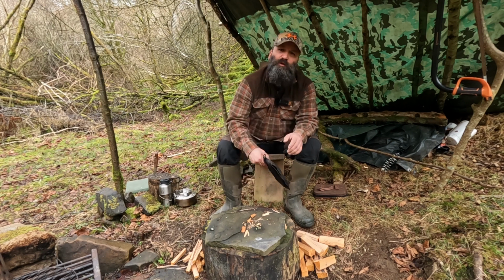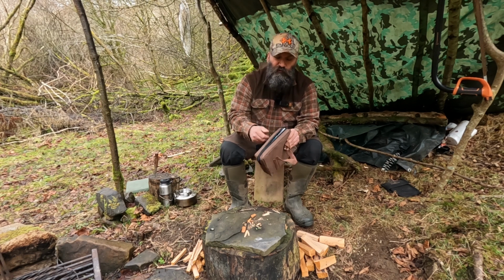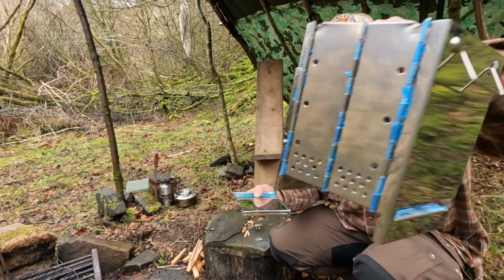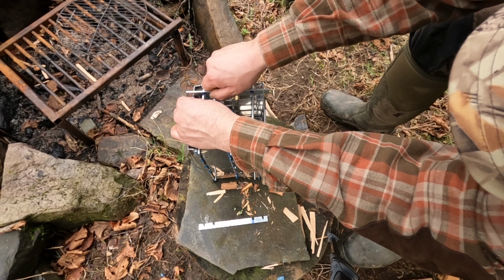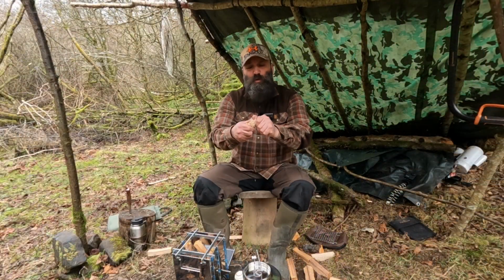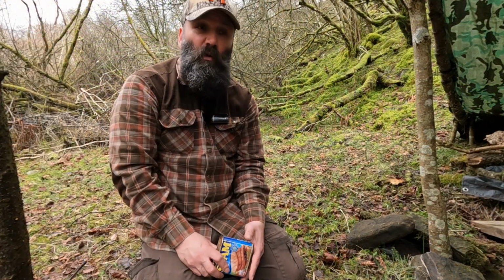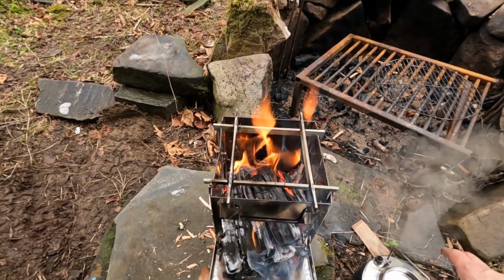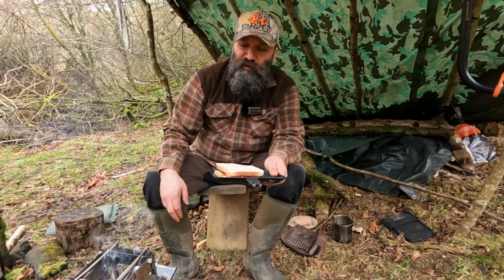Cheap ebay folding wood stove modified/bushcraft stove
Bushcraft stove
Bushcraft on a budget,
Chinese folding firebox stove.
Modified bargain eBay folding twig stove.
 Budget bushcraft gear, On this video, I head out to our bushcraft base camp to test a recent purchase a cheap eBay folding wood stove that I've modified. Join me and see how I modified this bargain bit of kit and how it's the first burn went.